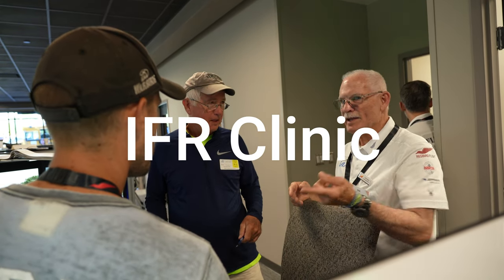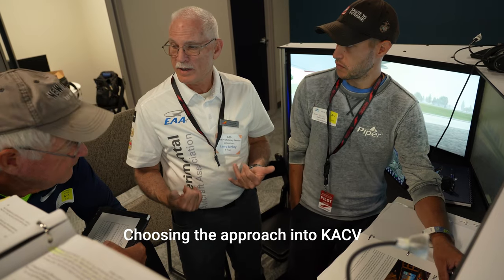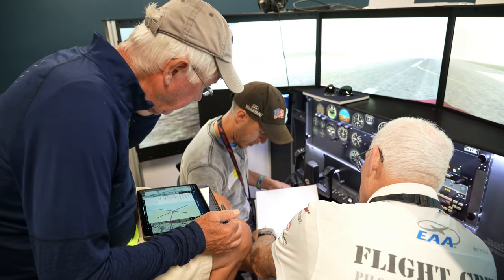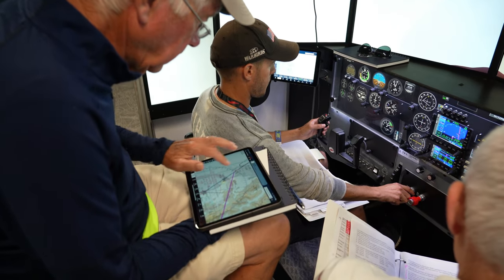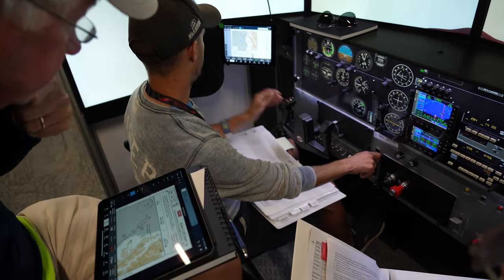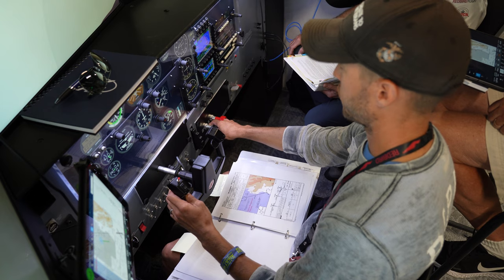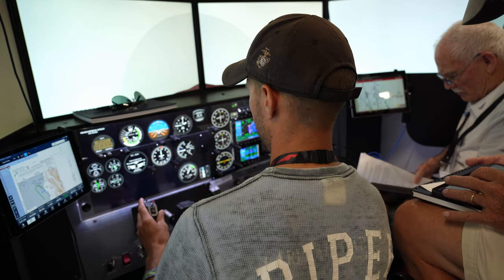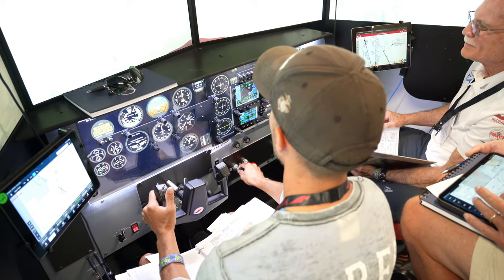IFR Clinic at the EAA Pilot Proficiency Center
The EAA Pilot Proficiency Center (PPC) at AirVenture 2022 introduced a new clinic format where attendees could combine subject-specific knowledge sessions with hands on flight simulation.  The concept was to embed procedures with scenario-based training in the facility's twelve Redbird flight simulation devices.

This is a rough video cut is of a learning team (two trainees and a qualified flight instructor) at the Art of IFR clinic.  Initially CFII Larry Jarkey is leading a two-man training team through the Community Aviation scenario "Pilot in Command".  The flight simulation mission challenges the PIC to choose the right approach into the airport at Arcata, California (KACV).  A successful completion of this scenario requires good judgement skills and thorough analytical thinking.

The clinic included sim mission exercises for procedural practice, lunch and time for meeting fellow members of the pilot community.  Also a peek at the instructor training that takes place prior to the event.

The new clinic format was highly regarded by attendees and has become the basis for the Spring to Proficiency clinic planned for April 24-28th at the PPC.